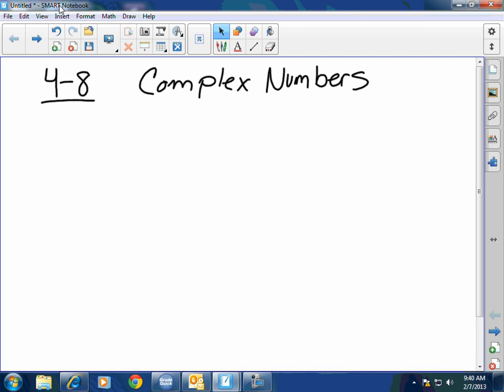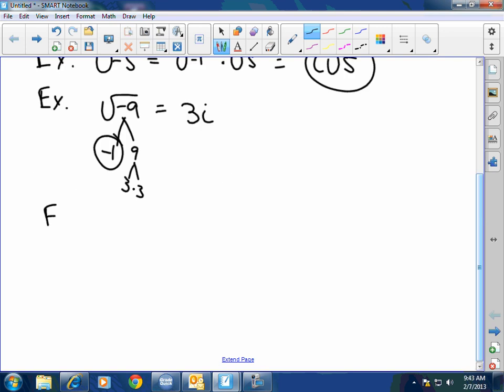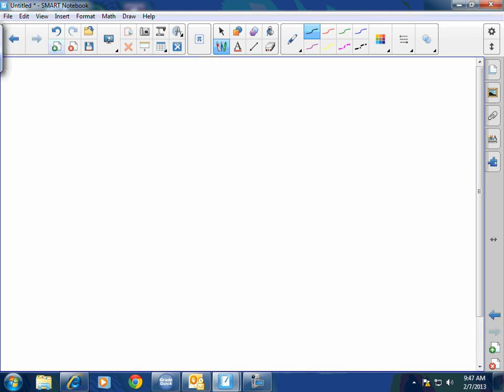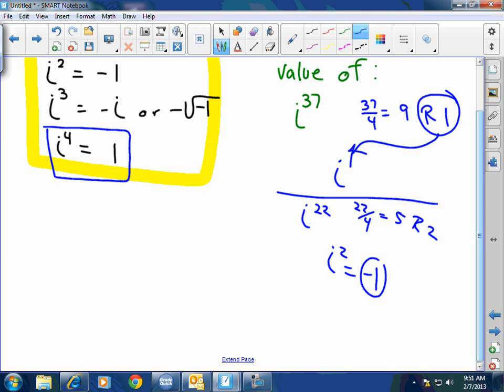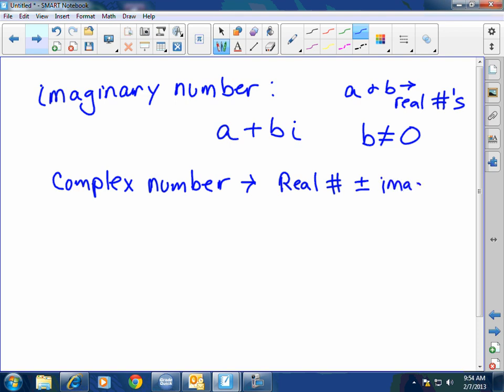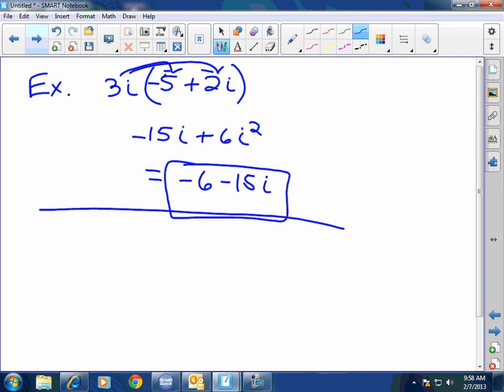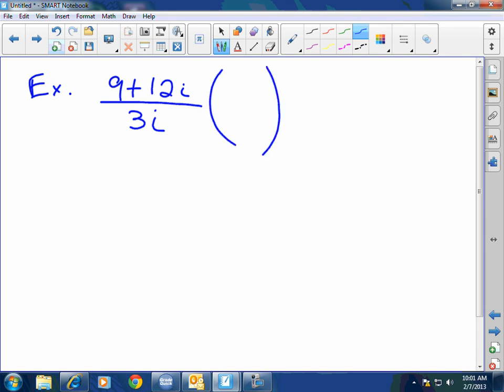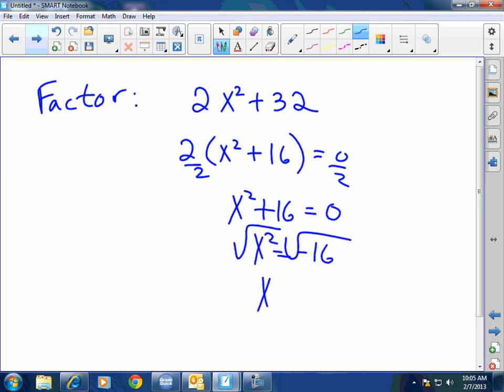Algebra I and II: Complex Numbers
Hon. Adv. Alg. I and II: 4-8  Complex Numbers lesson video